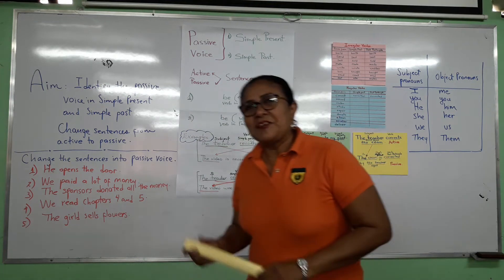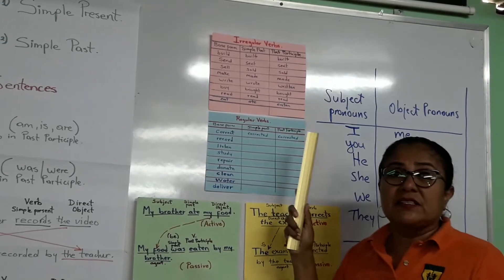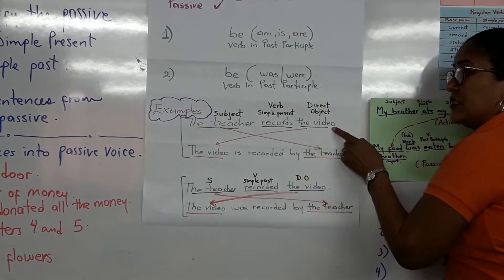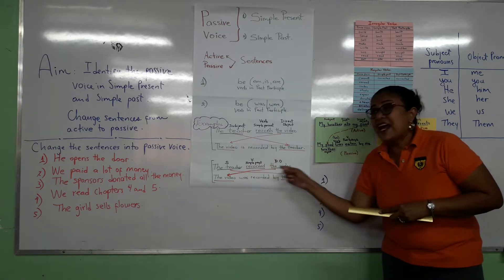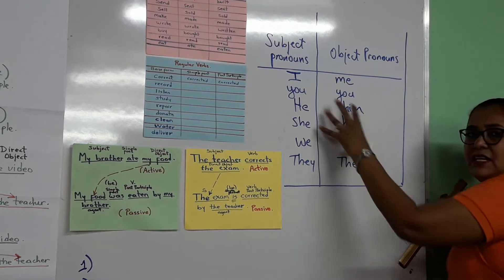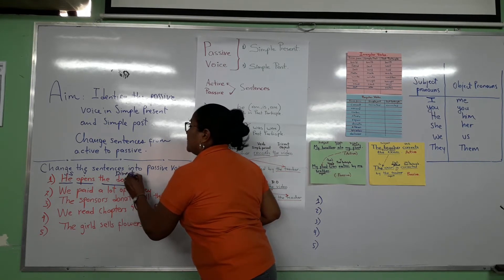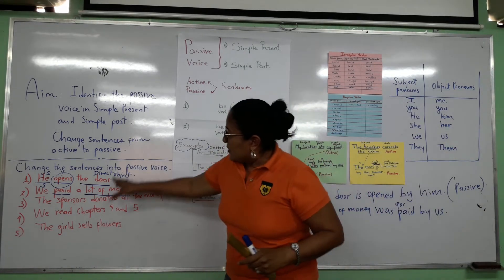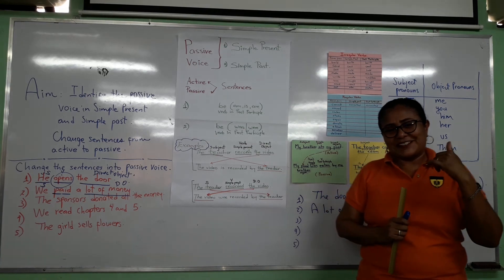Passive Voice profe Martha 9no Grado